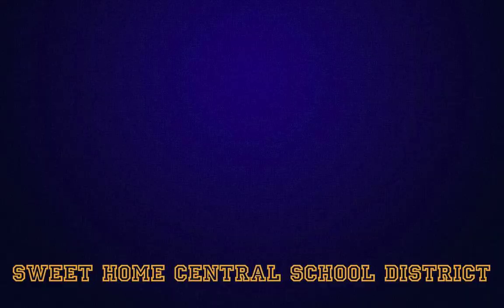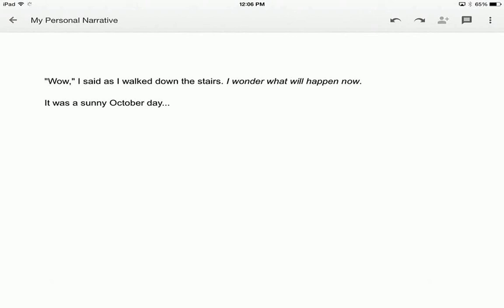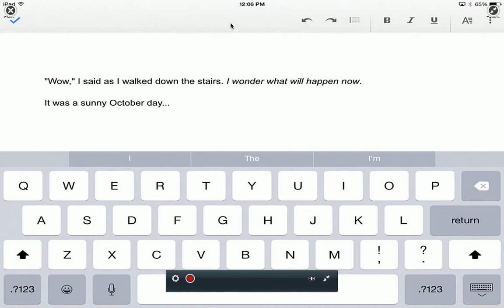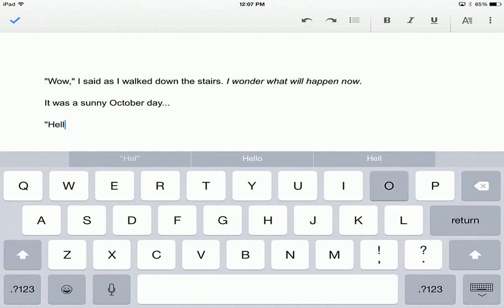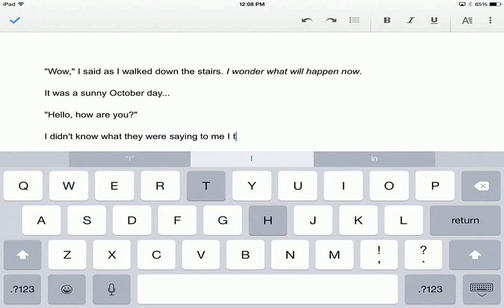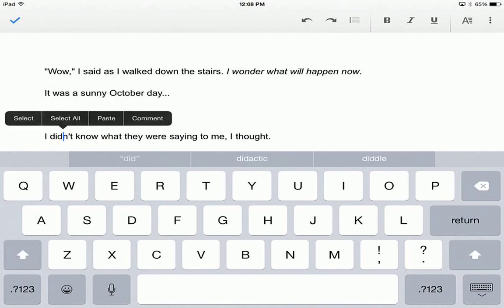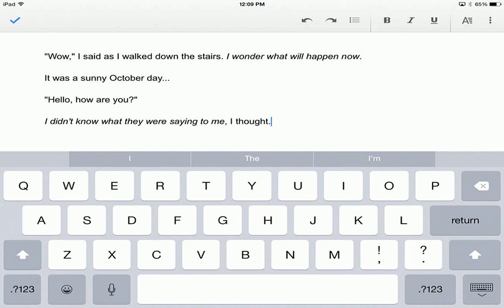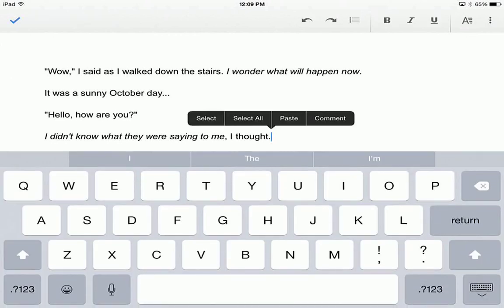Using the Google Docs app to Word Process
A simple tutorial for how to word process in the google docs iPad app.